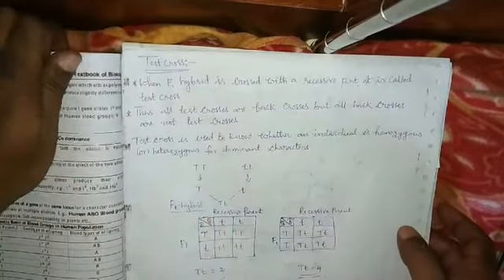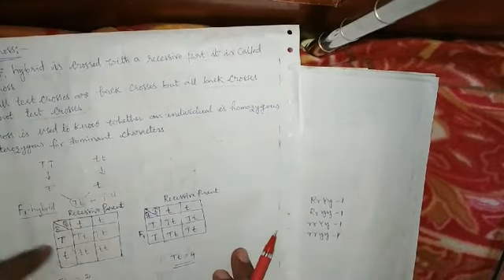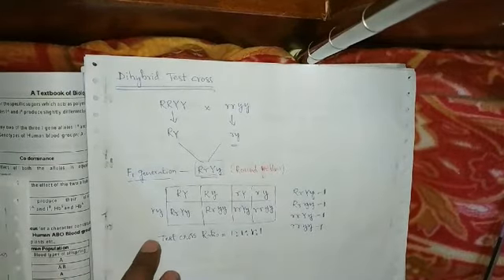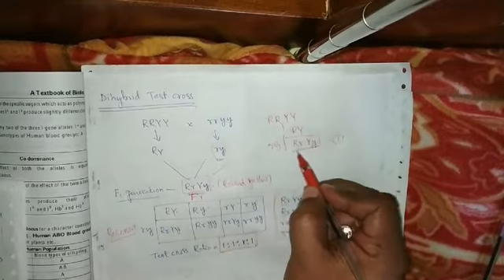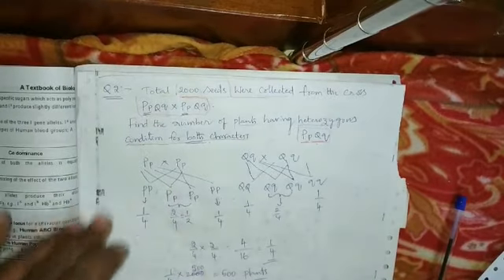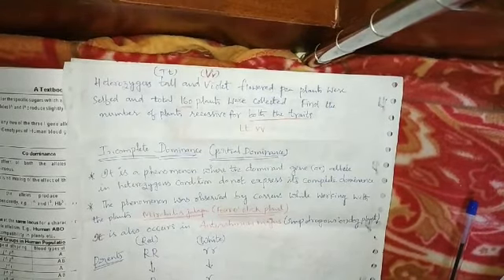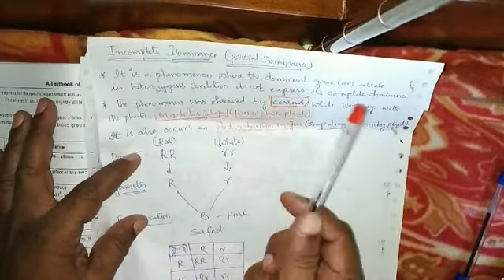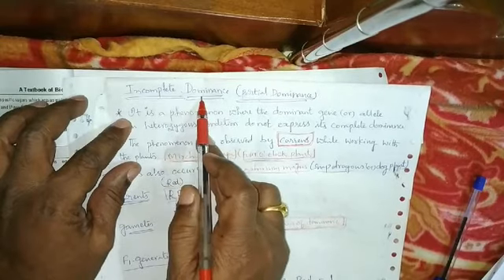Principles of inheritance and variation part. 4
TEST CROSS AND INCOMPLETE DOMINANCE -FOR NEET